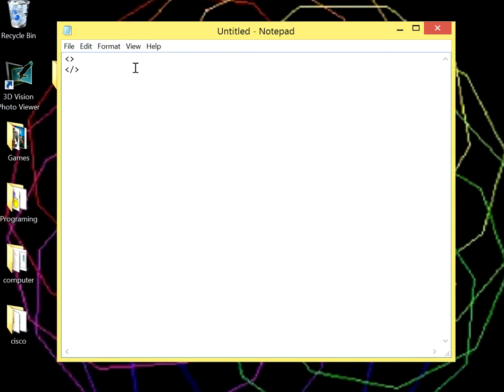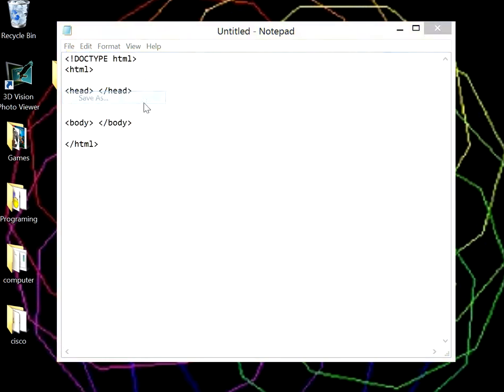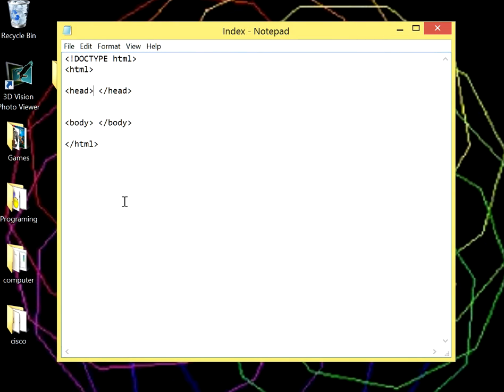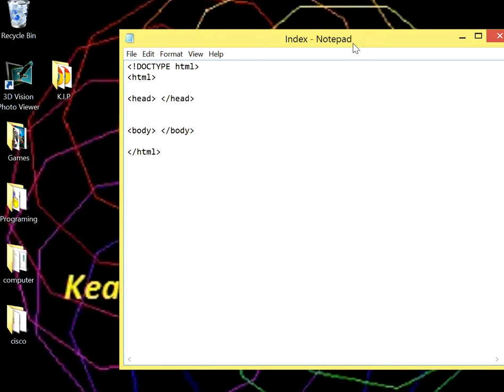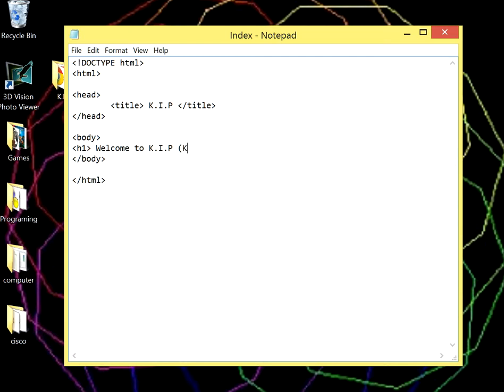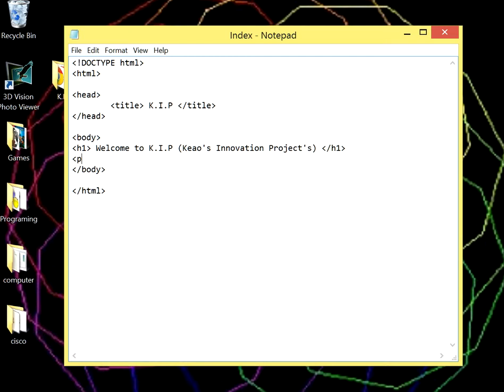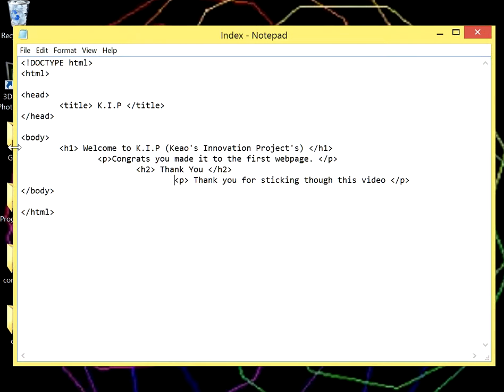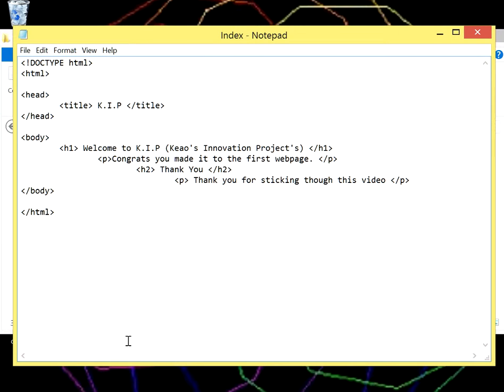Getting started HTML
Basic HTML index page.
Basic tags and elements
Under 10 minutes getting started.